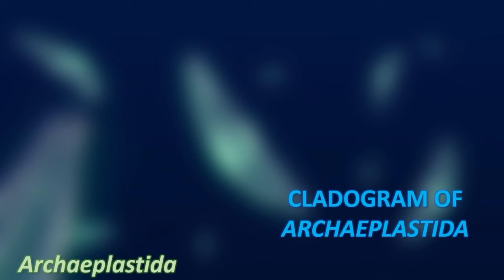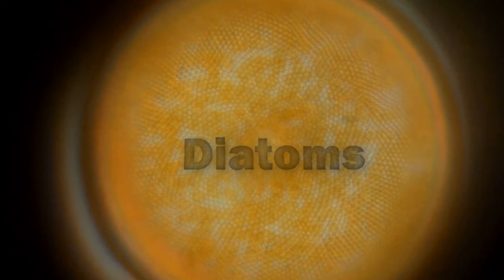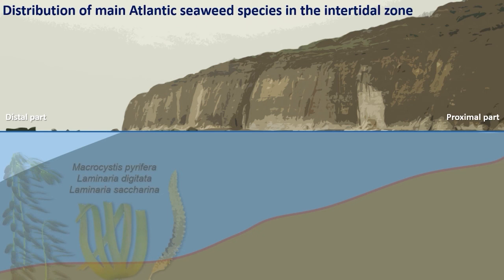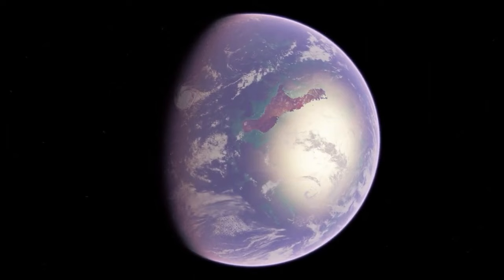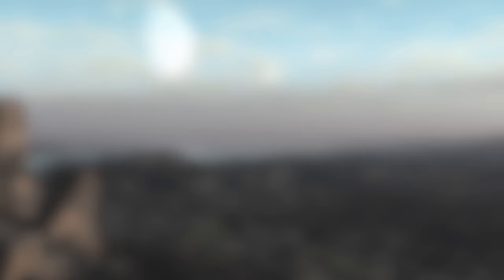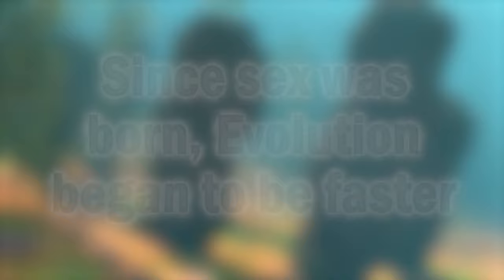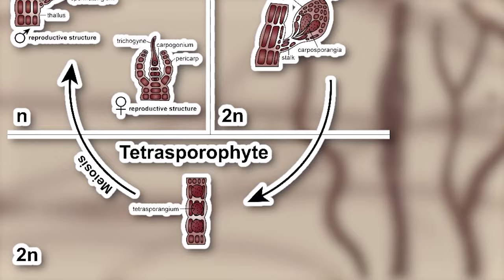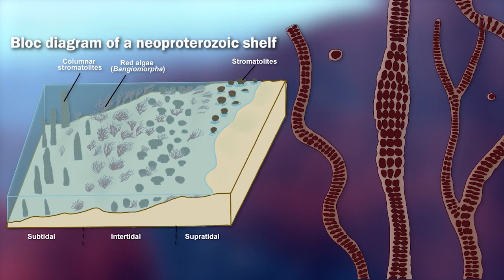THE OLDEST ALGAE - A Journey through the Precambrian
If algae are currently widespread on Earth, it was not always the case through the life history.
They are a fundamental component of the marine ecosystems as autotrophic organisms and their evolution is closely linked to the land plants which appeared long after the first red and green algae began to photosynthesize.
It's only since the nineteen-nineties that the precambrian algae's fossil record has begun to be revealed  and therefore these new discoveries allow scientists to decipher the evolutionary history of chlorobiontes, red and brown algae.
This video is dedicated to the beginning of the algae in the Neoproterozoic marine shallow waters, illustrated by major known fossil specimens like Bangiomorpha pubescens and Proterocladus antiquus.

Thus, let's start a great long journey through the Precambrian times, 1 billion years ago.

References :

Butterfield, N.J., 2000. Bangiomorpha pubescens n. gen., n. sp.: implications for the evolution of sex, multicellularity, and the Mesoproterozoic/Neoproterozoic radiation of eukaryotes. Paleobiology 26, 386–404.

Butterfield, N.J., Knoll, A.H., Swett, K., 1994. Paleobiology of the Neoproterozoic Svanbergfjellet Formation, Spitsbergen. Lethaia 27, 76–76.

Javaux, E.J., Lepot, K., 2018. The Paleoproterozoic fossil record: Implications for the evolution of the biosphere during Earth’s middle-age. Earth-Science Reviews 176, 68–86.

Lepot, K., 2020. Signatures of early microbial life from the Archean (4 to 2.5 Ga) eon. Earth-Science Reviews 209, 103296.

Tang, Q., Pang, K., Yuan, X., Xiao, S., 2020. A one-billion-year-old multicellular chlorophyte. Nat Ecol Evol 4, 543–549.

Xiao, S., 2013. Written in Stone: The Fossil Record of Early Eukaryotes, in: Evolution from the Galapagos Social and Ecological Interactions in the Galapagos Islands. pp. 107–124.

Used images

Some microscopic images about cyanobacteria, fungi and Volvox, from this wonderful youtube channel (Journey to the Microcosmos)

Great microscopic observations of diatoms on the CNRS website specialized in the planktonic life